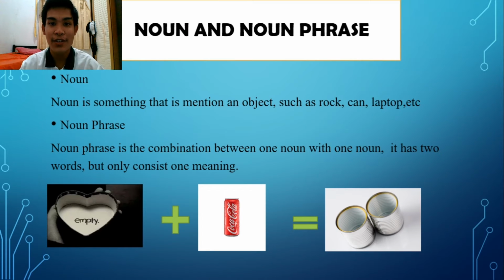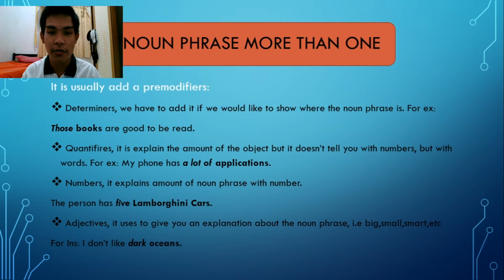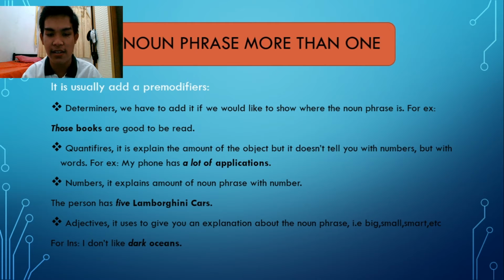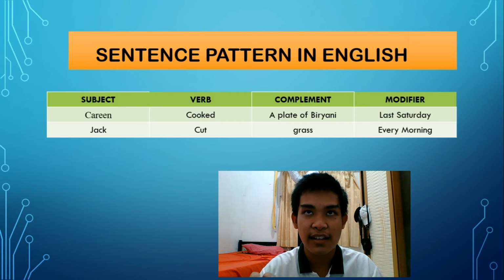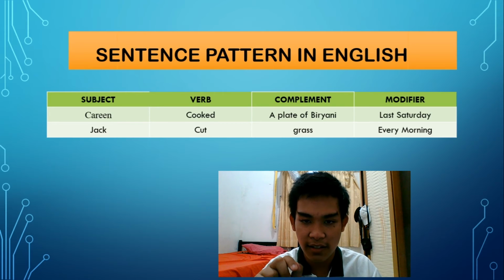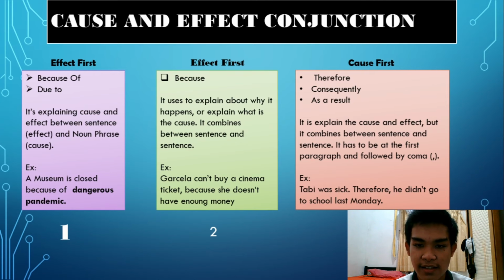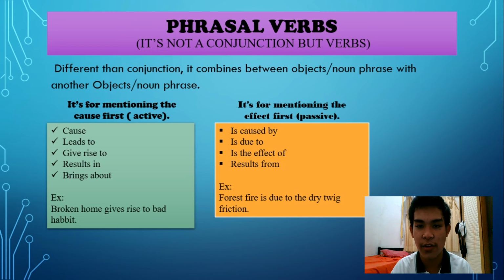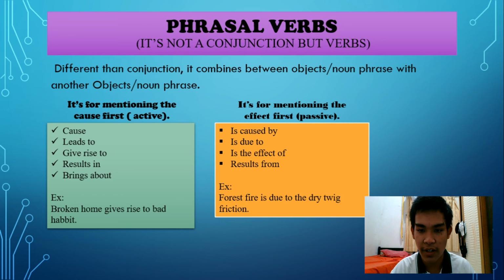English Cause and Effect